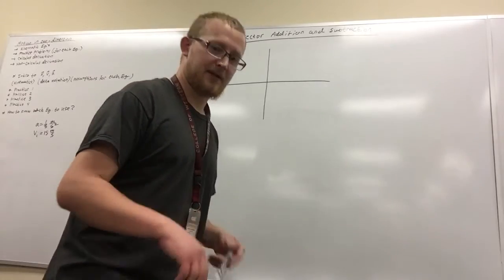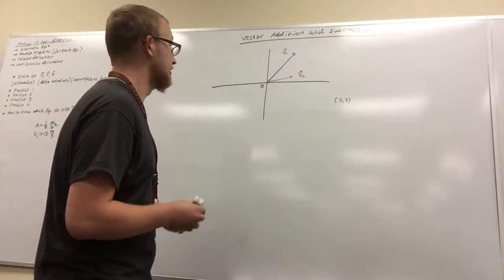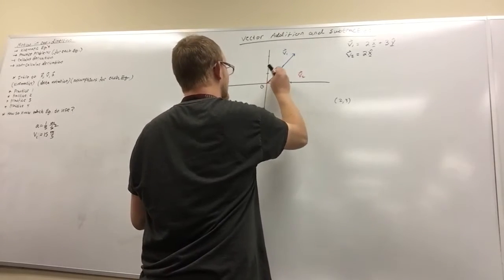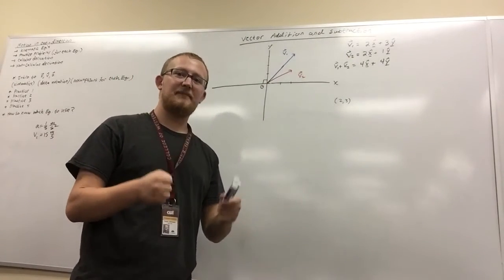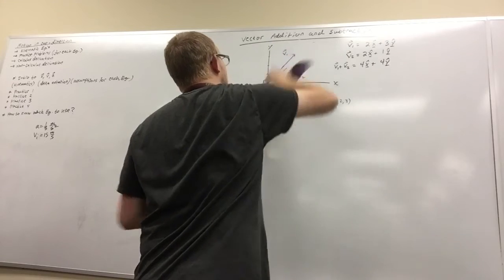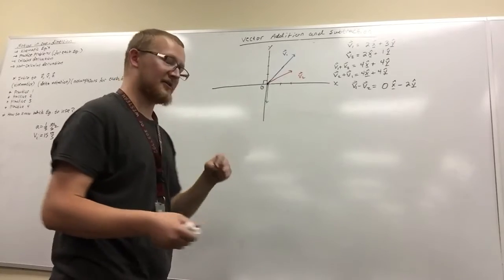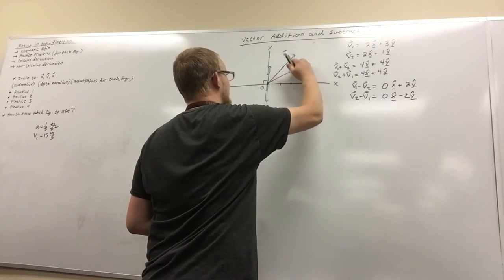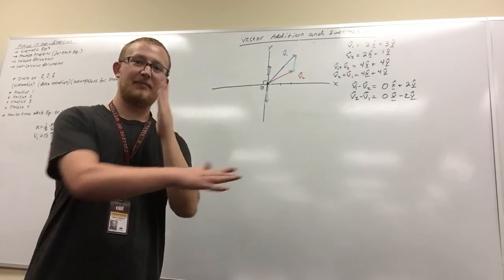(9) Vector addition and subtraction